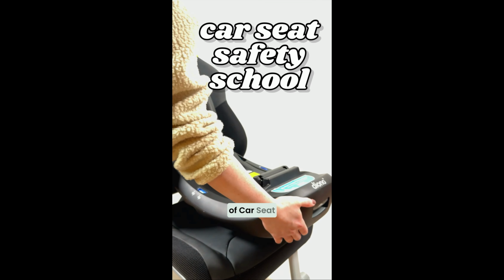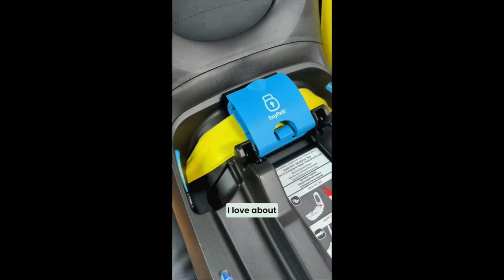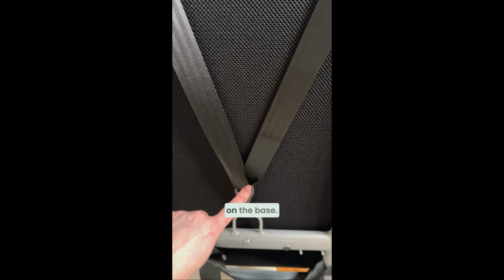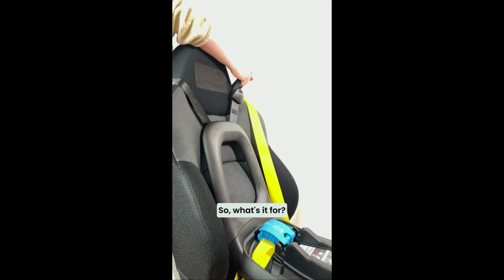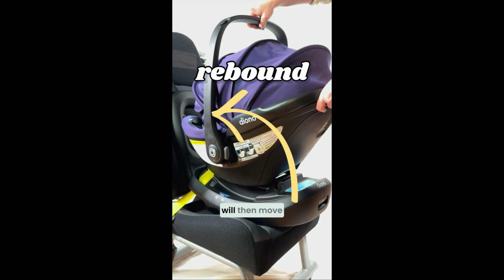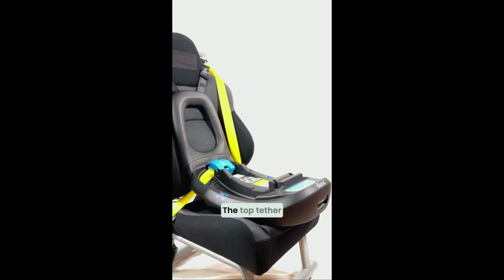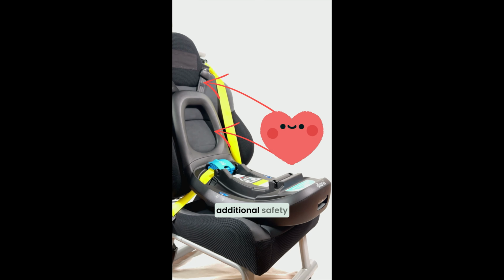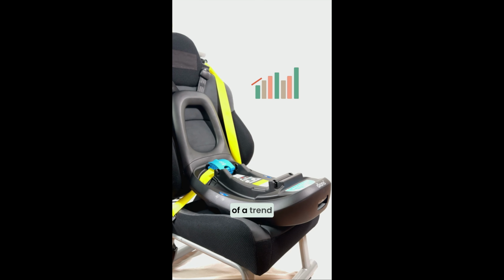Diono® LiteClik®30 RXT/XT | Infant Car Seat Review | Rebound & Rotation By CPST Holly Choi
IMPORTANT: Remember to read both your infant car seat manual and vehicle manual before and during car seat installation! Additionally, we recommend finding a CPST (Child Passenger Safety Technician) to assist with the installation of your infant car seat by visiting Many children's hospitals also have CPSTs or can direct you to a local resource that can help.

Visit the Diono® Safety Hub for more installation advice and tips to getting that perfect infant car seat install from our team of expert Child Passenger Safety Technicians!

About Diono®:
Welcome to the official YouTube channel for Diono®, makers of the original 3-across Radian® all-in-one convertible car seat!

We're passionate about safety, driven by adventure, and always looking toward what's next. Our commitment to engineering and testing to the highest safety standards means that at Diono®, we never lose sight of what matters most: your family's protection and peace of mind. For over 20 years, we've created innovative car seats, strollers, and other travel gear with advanced safety features to protect your Very Important Passenger from head-to-toe and birth to booster.

Our story is MadeOfSeattle, a city like no other. A place where creative minds and innovators rub shoulders within a landscape of adventure, where being "a little different" is the everyday norm. But our community, like our vision, is global: connected by a love for smart design, an understanding of modern parenting, and the desire to make the most of every moment with your little ones. We’re proud to be the choice of millions of parents from every corner of the world, helping make their family's travels more secure, more comfortable, and more joyful.